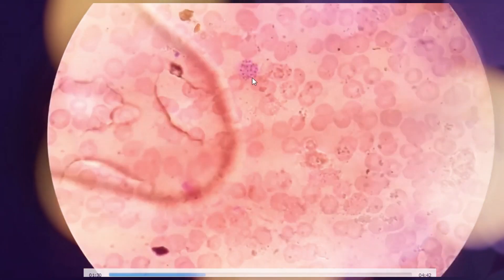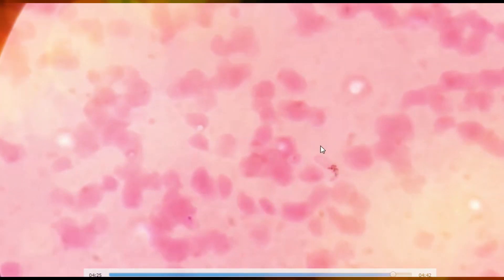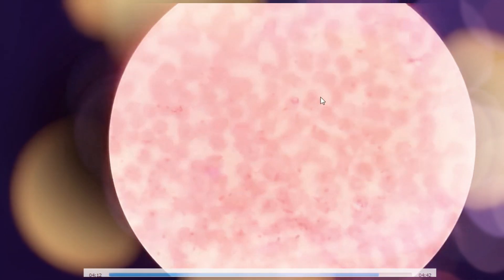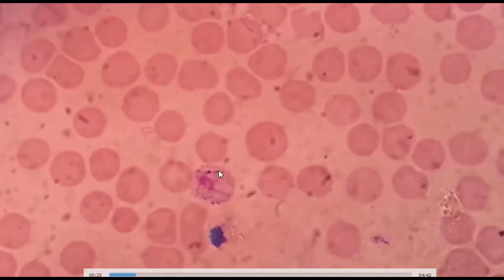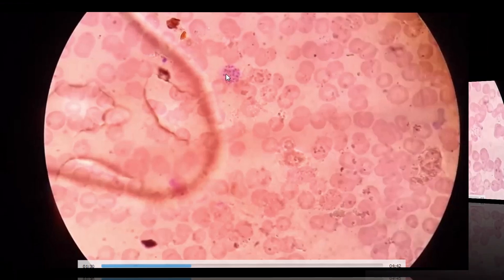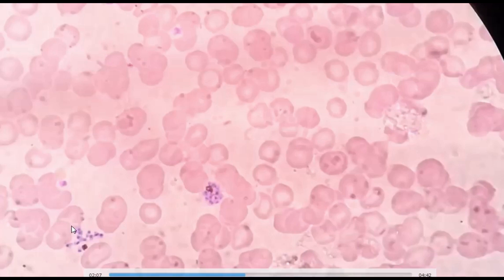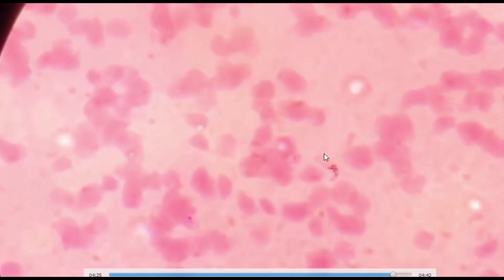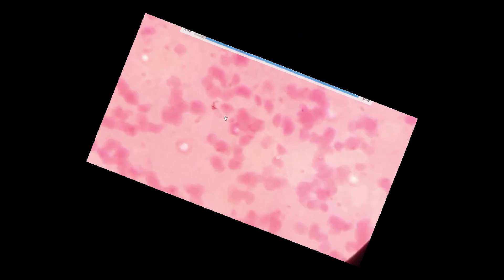Malarial parasites identification within two minutes | Trophozoite| Schizont| Gametocyte| Merozoite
Malarial Parasites Identification:
From Peripheral Blood Smear (PBS)
Which is gold standard.
Structures encountered are:
Trophoizoites
Schizont
Gametocytes
Merozoites
Malarial parasites are-
Plasmodium vivax
Plasmodium falciparum
Plasmodium malariae
Plasmodium  ovale
Note-
New species Plasmodium knowlesi